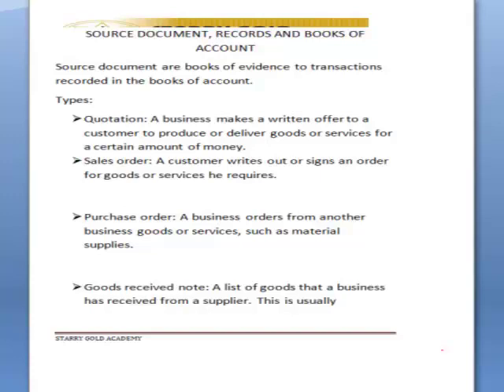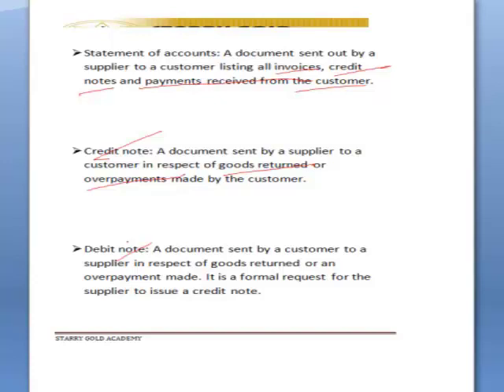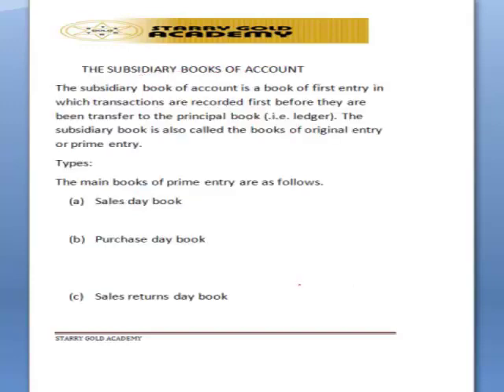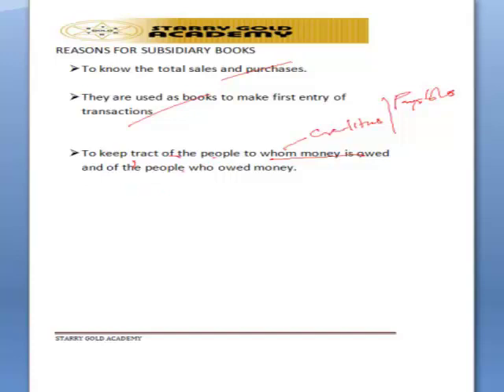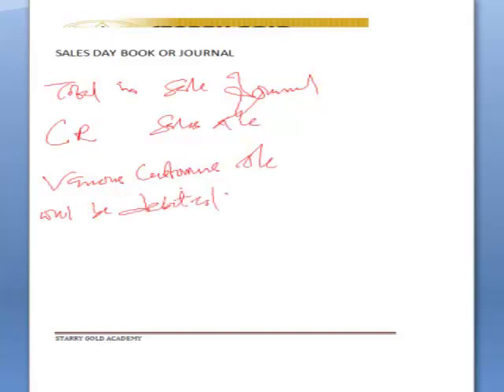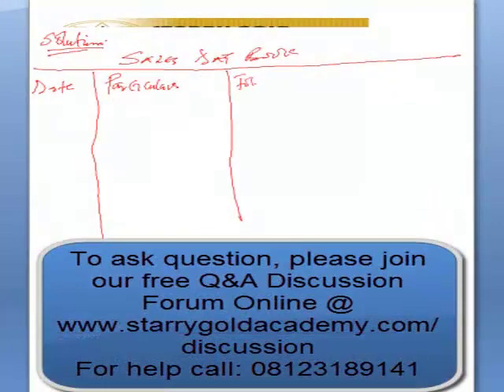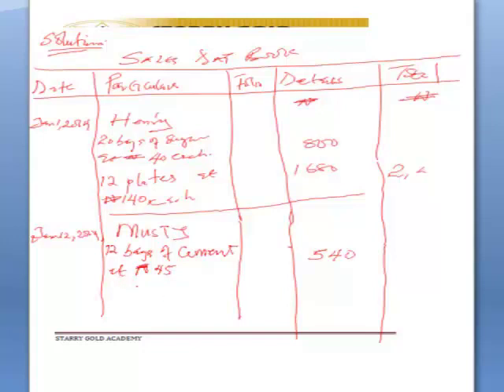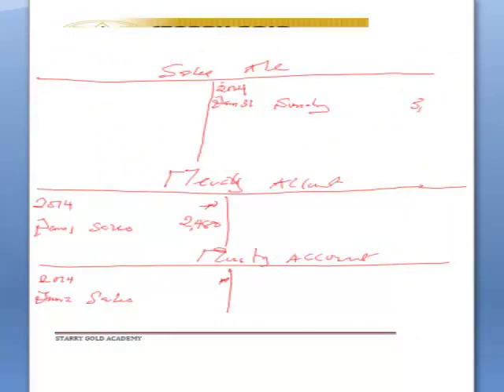ICAN-FOUNDATION LEVEL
ICAN  Video lecture on  SOURCE DOCUMENT,RECORDS AND BOOKS OF ACCOUNT